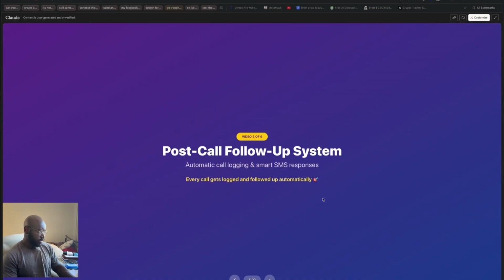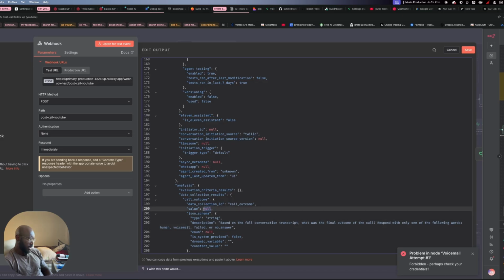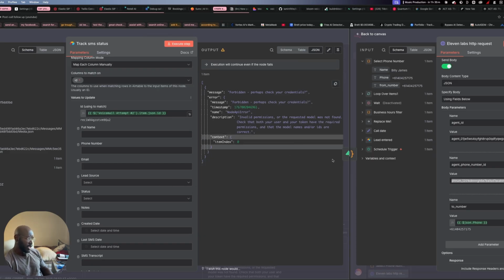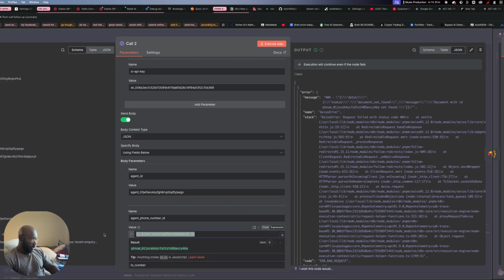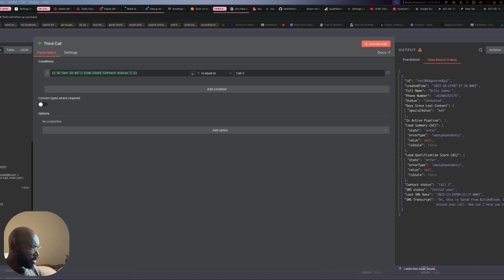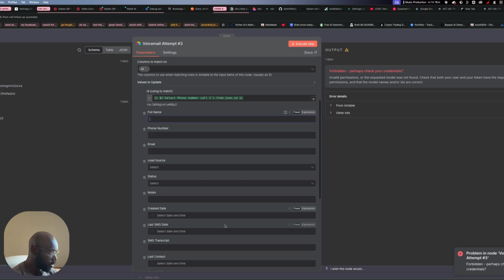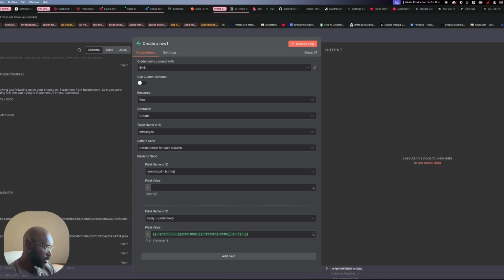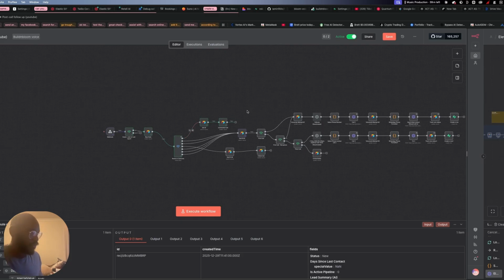Never Miss a Lead Again | AI Receptionist Follow-Up System (Ep 5/6)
Learn how to build a complete 3-tier automated post-call follow-up system for your AI voice agent. This is Episode 5 of our AI Receptionist series - never miss a lead again!

🚀 What You'll Build:
• Automated 3-tier follow-up (SMS + 2 backup calls)
• Smart conditional logic based on call outcomes
• Complete n8n workflow automation
• Airtable CRM integration for lead tracking
• 11Labs AI voice callback system
• Time-based calling restrictions

🎯 Results:
• 30% increase in booking conversion rates
• Save 2+ hours daily on manual follow-ups
• Zero manual work after setup
• Complete audit trail of all interactions

Episode 5: Post-Call Follow-Up System (You Are Here)

🛠️ Tech Stack:
• n8n (Workflow Automation)
• 11Labs (AI Voice Agent)
• Airtable (CRM/Lead Tracking)
• Twilio (SMS Integration)

👥 Who This Is For:
• Real estate agents & property managers
• Service-based businesses
• Sales teams with high call volumes
• Anyone automating lead follow-up

💬 Need Help?
Drop your questions in the comments - I respond to every question!

🏛️ About Build n Bloom:
We build AI automation systems for businesses looking to scale without scaling overhead.